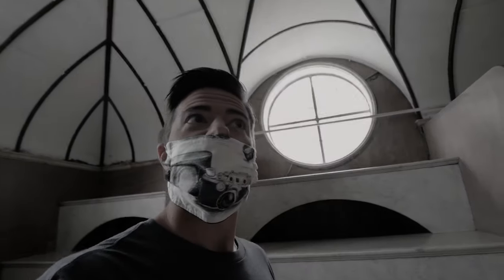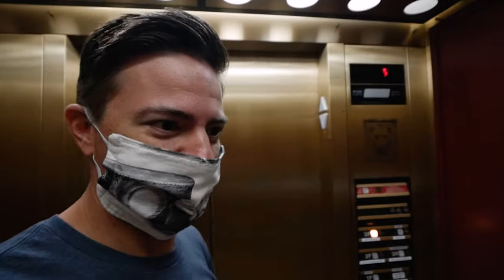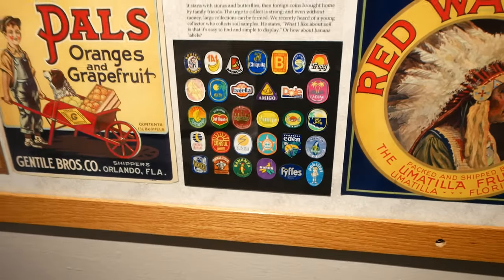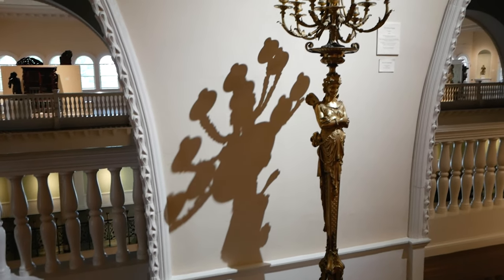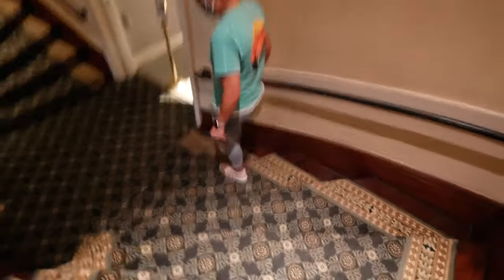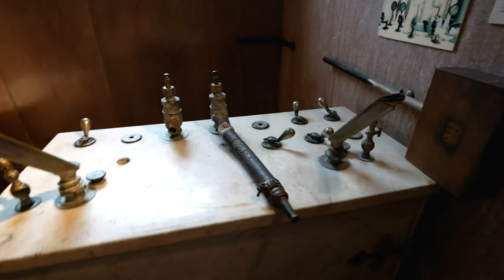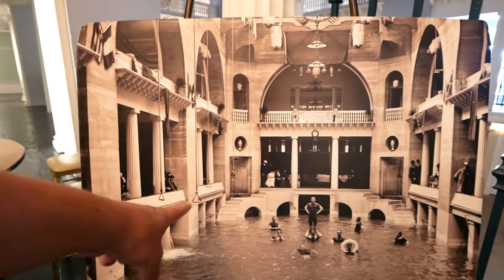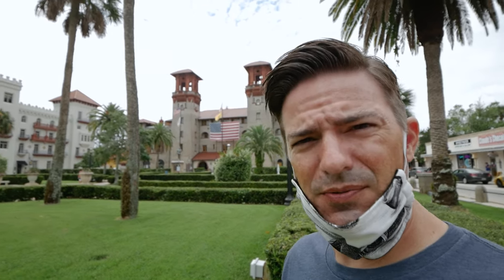St Augustine's Eclectic, Interesting and Somewhat Spooky Lightner Museum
Are you looking for something neat and different to do in St Augustine? You should probably add the Lightner Museum to your must-do list for an exciting trip back in time, encountering curiosities from across the globe. Formerly the Alcazar hotel, built by none other than Henry Flagler himself, the Lightner Museum is sure to leave you with a sense of grandeur unlike any other.